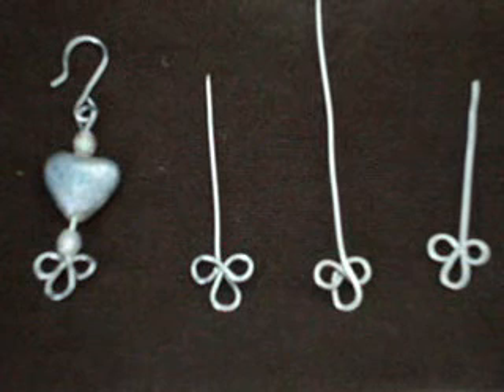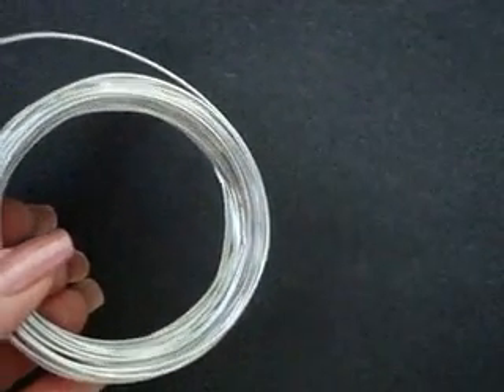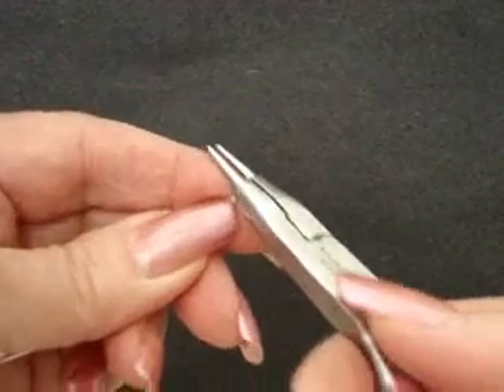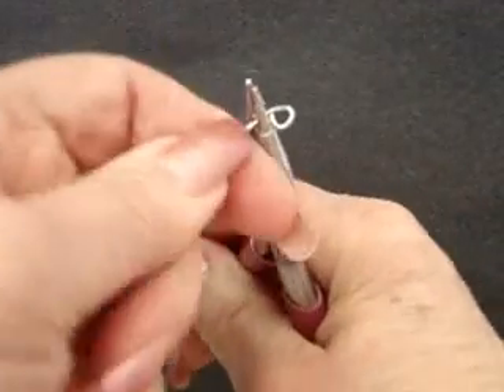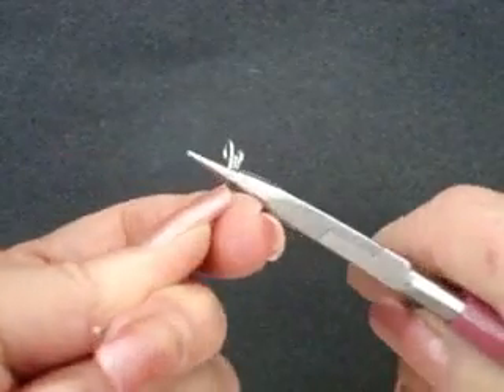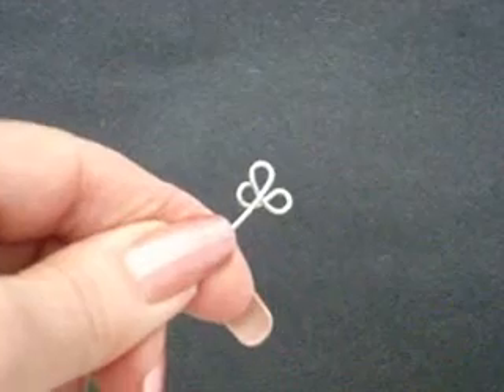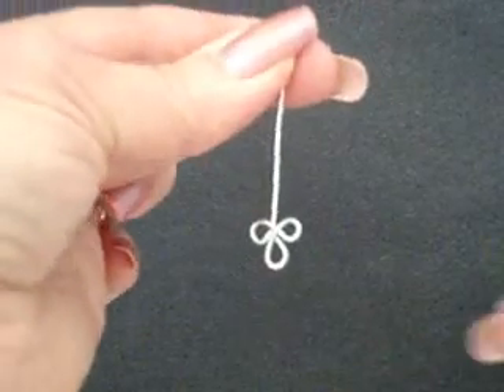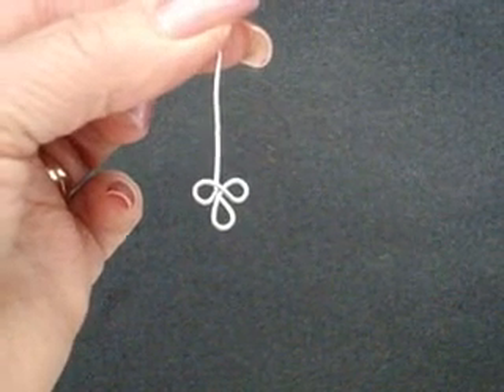JEWELRY MAKING, How to make fancy head pins, wire findings.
Learn to make fancy, loopy headpins for your earrings or pendants!  Find more videos, tips, hints, and tutorials  at Favecrafts